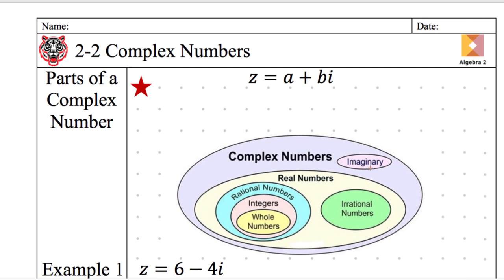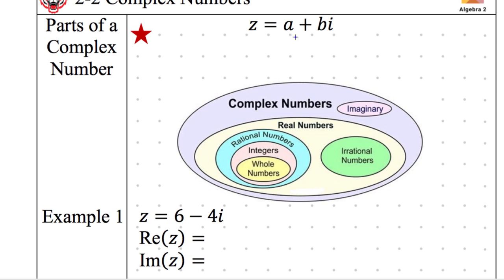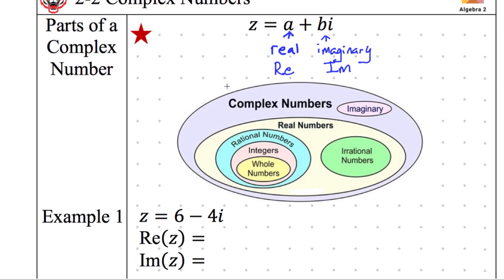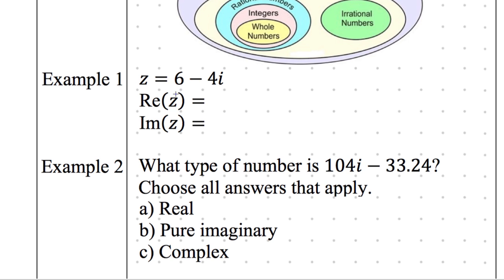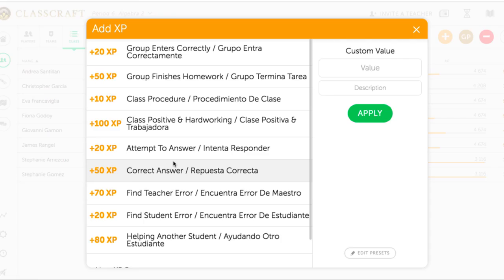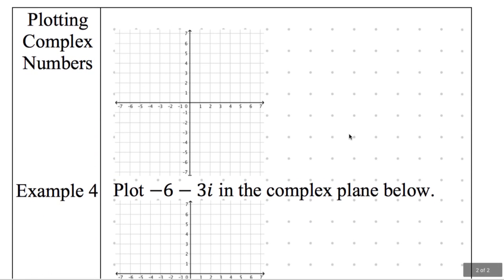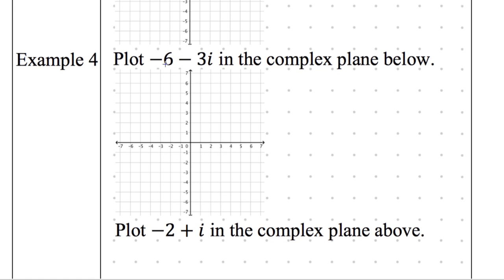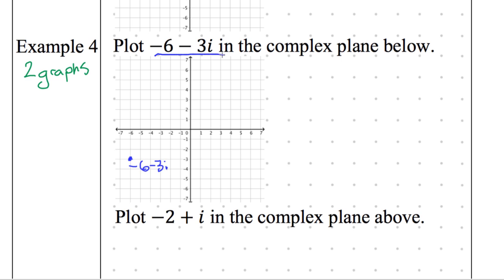Algebra 2 notes 2-2 Complex Numbers